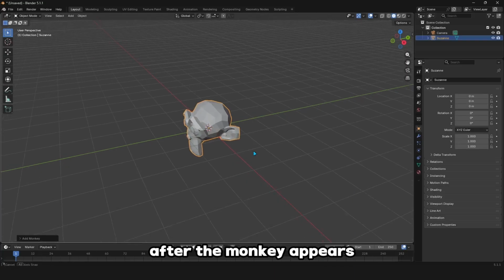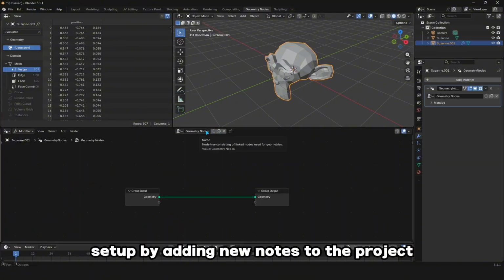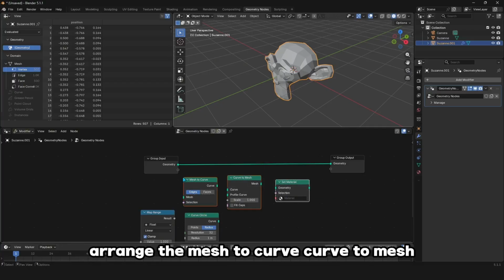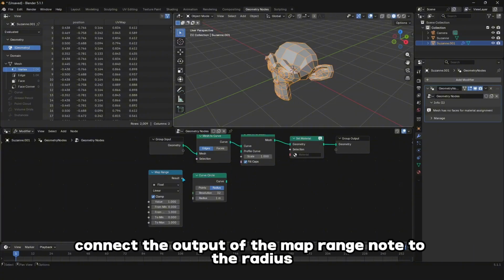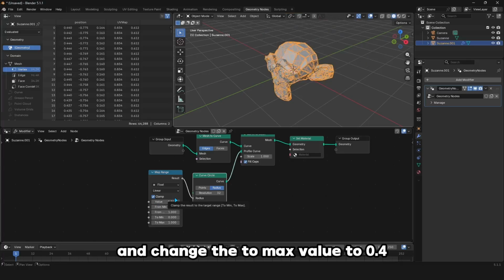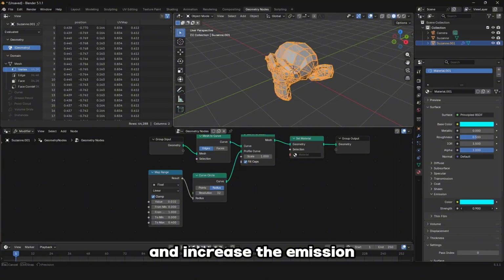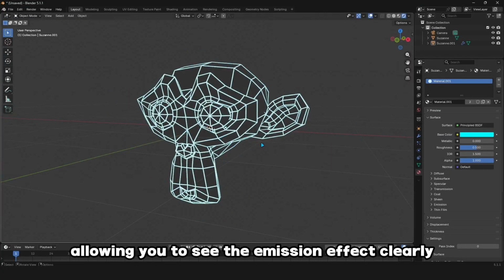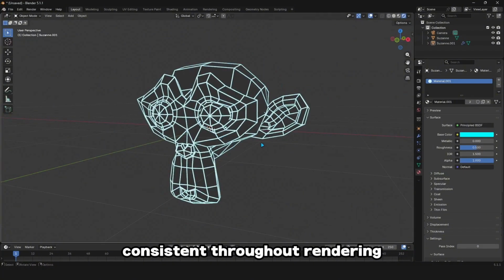How To Glow Wireframe On Blender (𝟮𝟬𝟮𝟲) | 100% WORKS | NO Yapping, To The Point! | FAST & EASY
(2026) Learn How To Glow Wireframe On Blender in this video (NO YAPPING + 100% WORKS!) | EASY FULL GUIDE, Everything You Need To Know! | Glow Wireframe On Blender